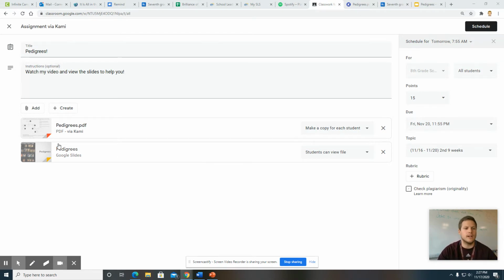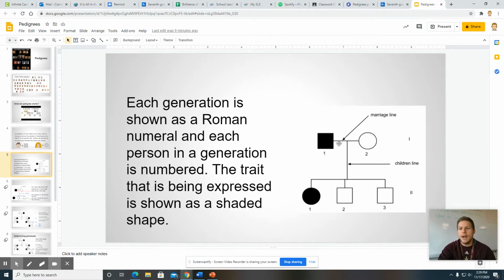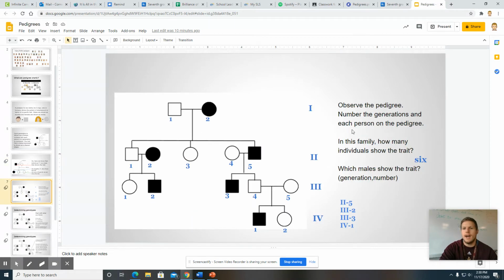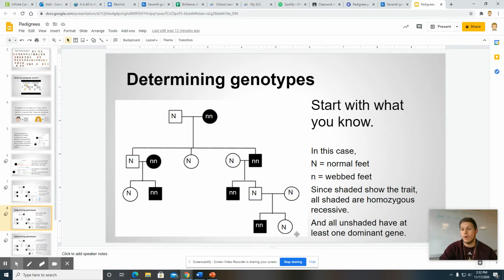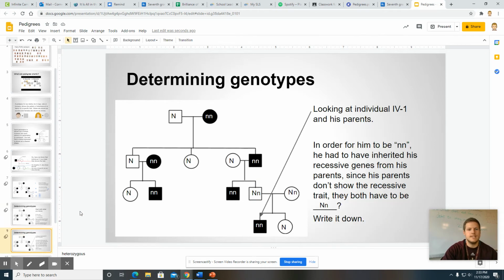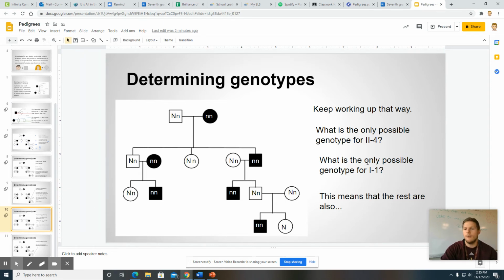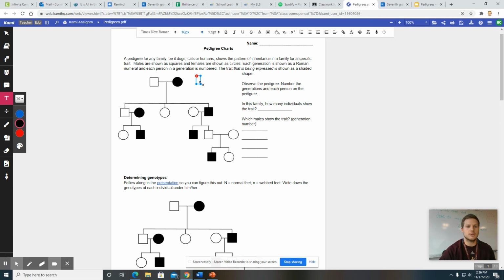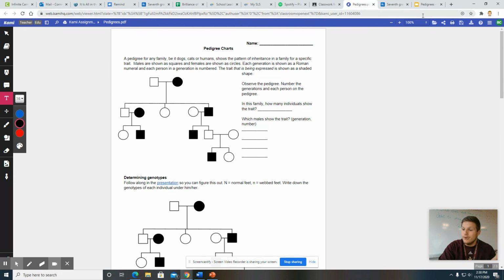Untitled: Nov 17, 2020 2:38 PM